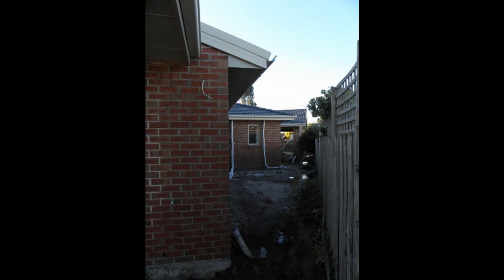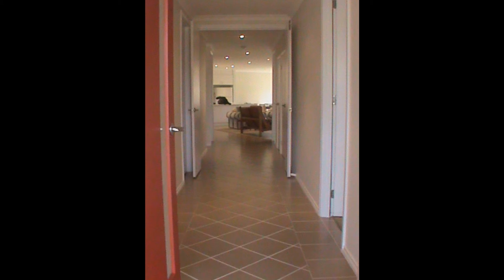Kevin Beasley interview 8 Star Homes.wmv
Kevin Beasley, principle Building Designer of Treeline Design Pty Ltd, discusses the concept of the 8 star home in Victoria and the difficulty in achieving this amazing project.